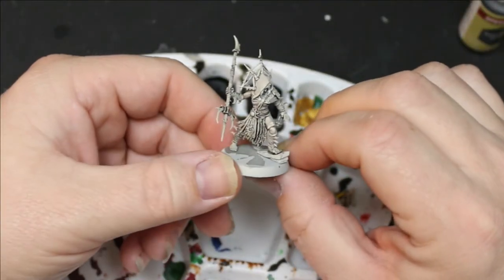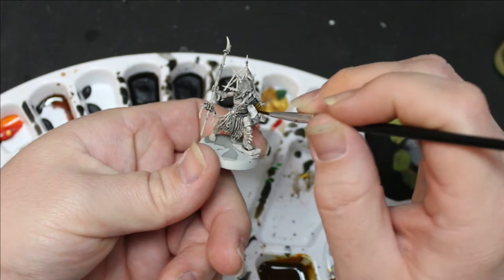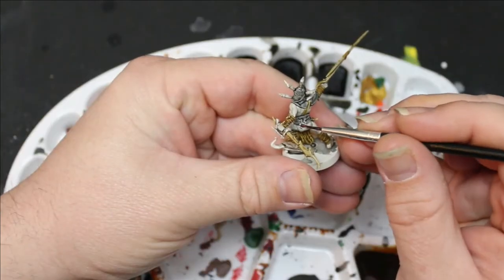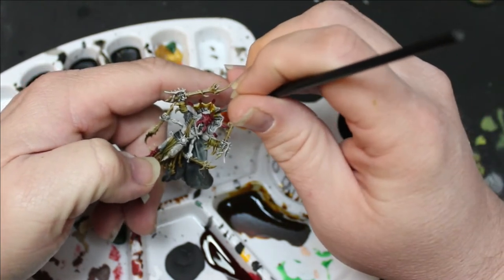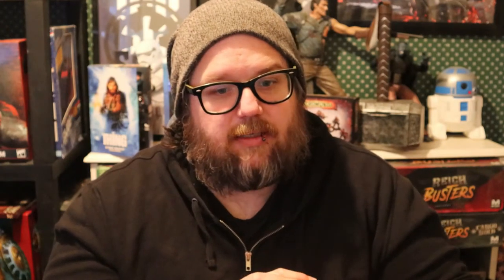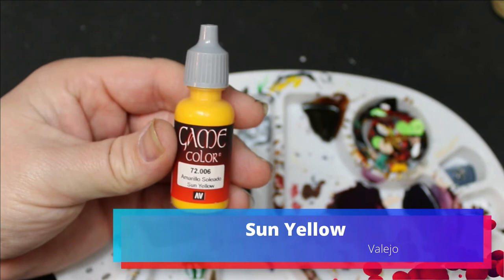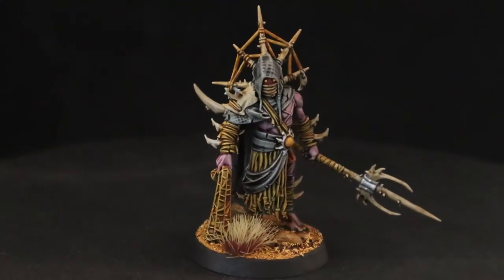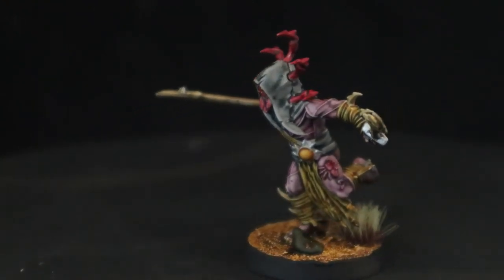Mixing The Army Painter Speed Paints With Citadel Contrast Paints!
Today we will be mixing contrast and speed paints together and working on some GW minis!